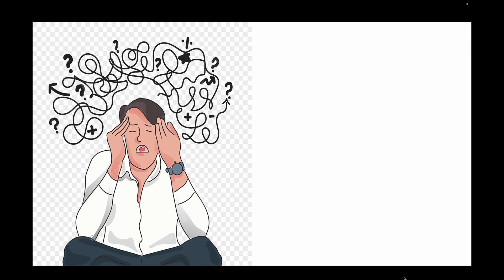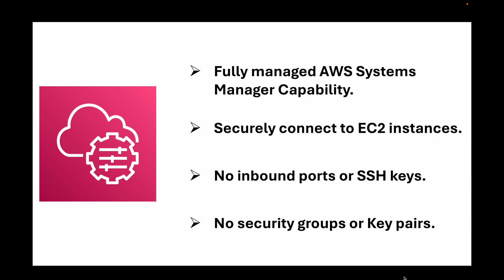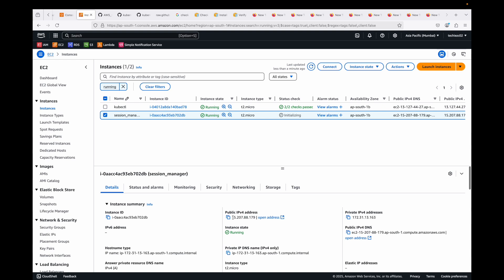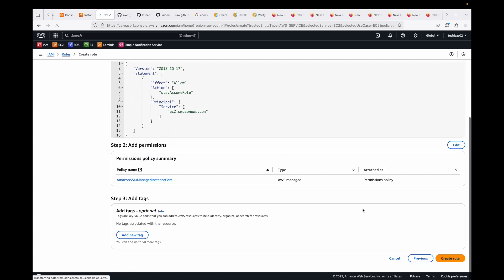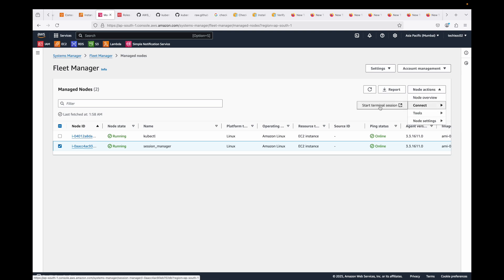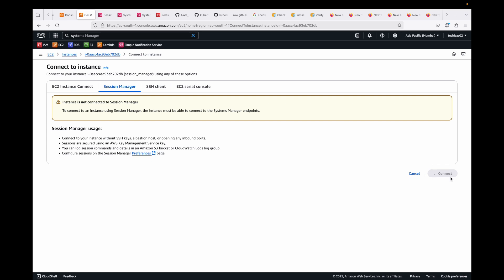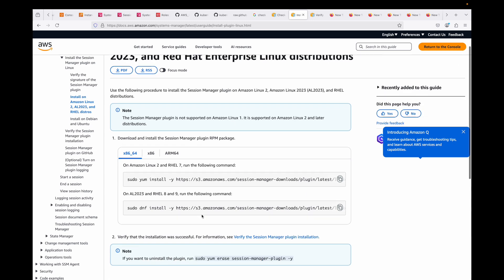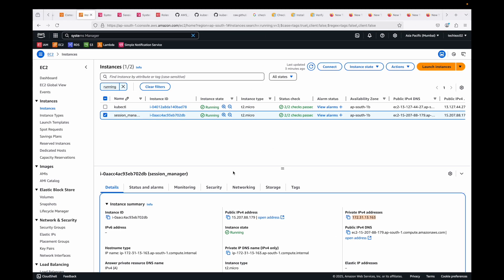🚀 No SSH? No Problem! Connect to EC2 Instances SECURELY with AWS Session Manager 🛡️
Struggling with SSH keys, security groups, or bastion hosts to connect to your EC2 instances? Say hello to AWS Session Manager – the secure, hassle-free way to access your instances without opening inbound ports or managing keys!

In this video, I’ll walk you through:

✅ What AWS Session Manager is and why it’s a game-changer
✅ How to set up your EC2 instances for Session Manager
✅ Step-by-step instructions to connect using the AWS Management Console and CLI
✅ The security benefits of using Session Manager (encryption, logging, and more!)

Whether you’re a cloud newbie or a seasoned pro, this tool will make your life so much easier.

Happy learning!!